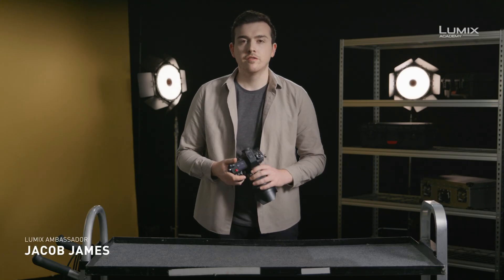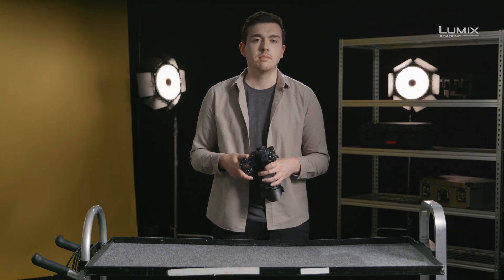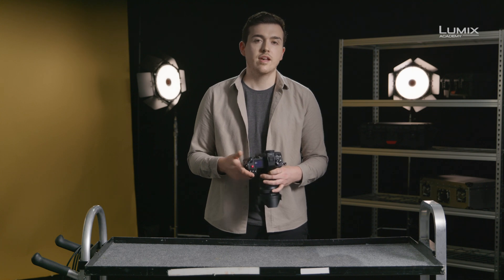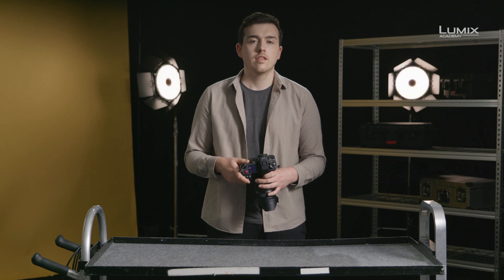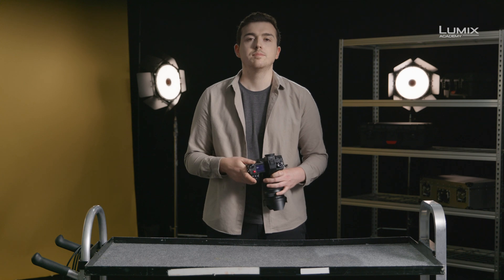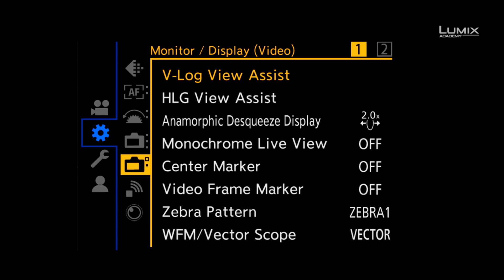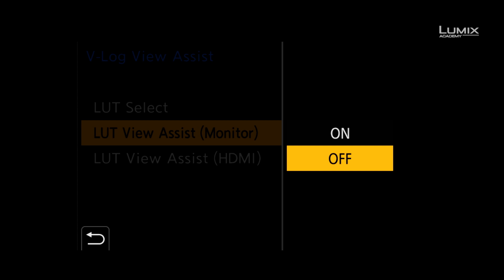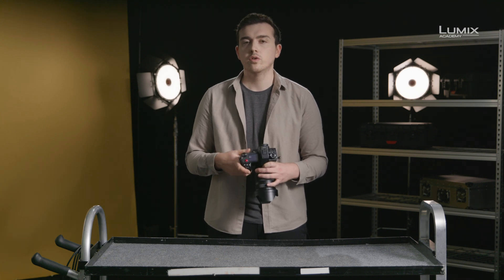Panasonic - LUMIX S series - DC-S1H - Monitoring V-LOG and LUTS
V-Log is a flat format and needs interpretation and adjustment to get the final colour appearance. Lookup tables (LUTs) are files that modify an image into another image through a mathematical formula. By this, LUTs do the job of translating V-Log footage into the final look for your project. In this video, LUMIX Ambassador Jacob James, will explain monitoring, transformation and creative LUTs and how to use them.